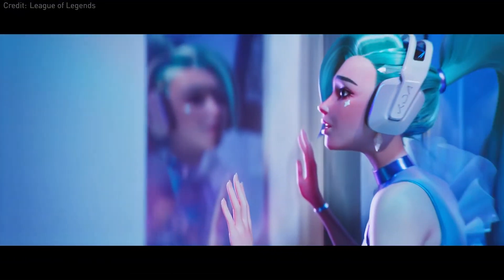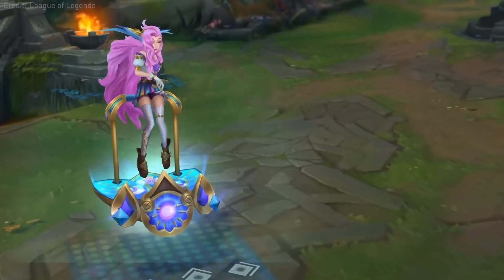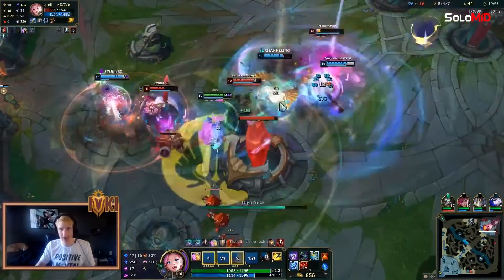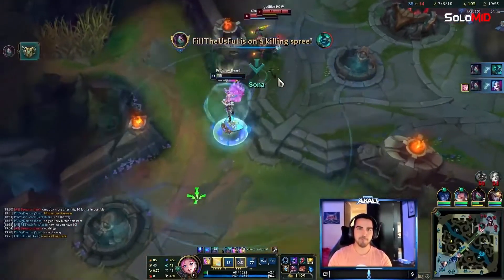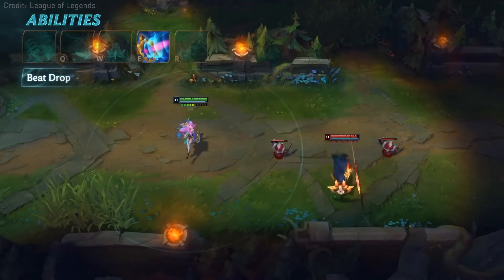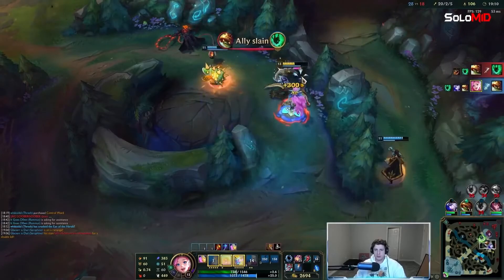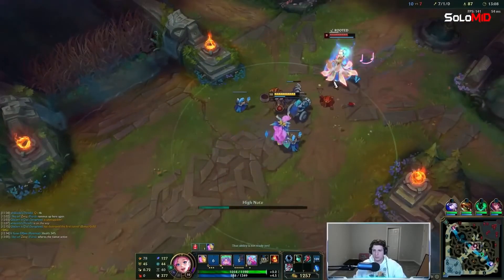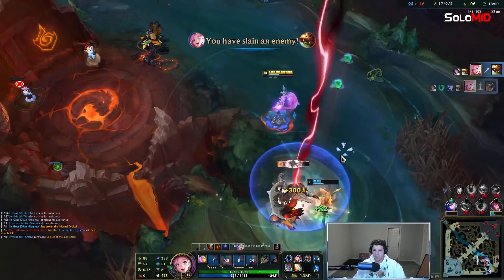After this Seraphine Guide you will hate K-Pop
00:00 - Intro
00:35 - Seraphine's abilities
02:48 - What runes should you pick on seraphine?
03:09 - Outro
We have another Champion guide for you guys and this week we’re taking a look at Seraphine, who was one of the most hated champions upon release. Seraphine is a rather simple champion and great for beginners who aren’t familiar with League of Legends. We hope that with our champion guide your ranked climb will improve and Seraphine is an excellent champion to do this with. She is versatile and can be played in multiple positions, not to mention she is also extremely fun once you’ve figured out when to use which basic ability to get the most out of her. So without further ado, check out this Seraphine champion guide and master the starry-eyed songstress.